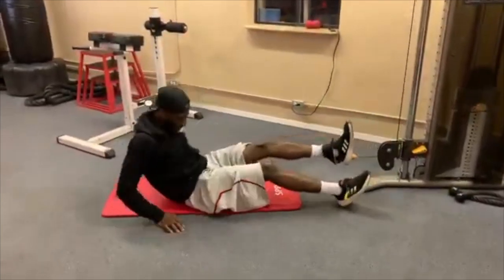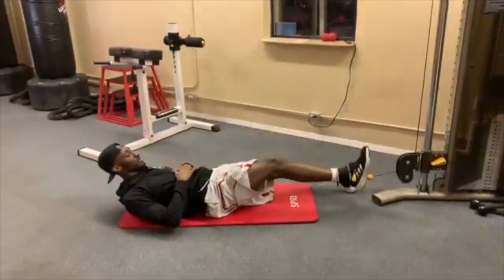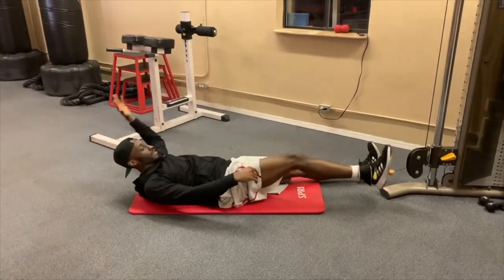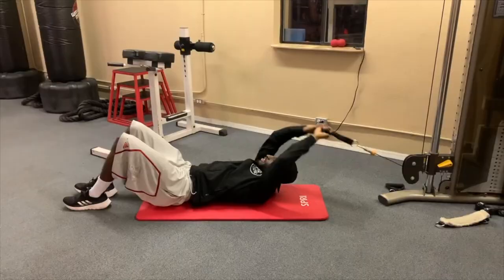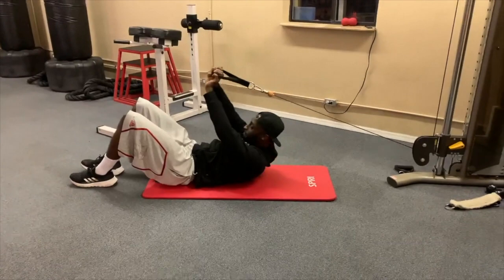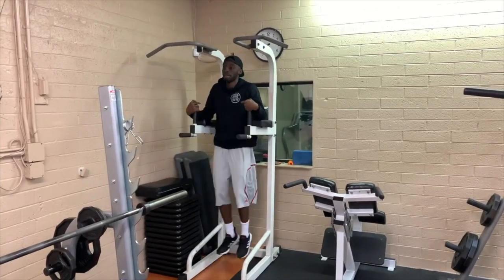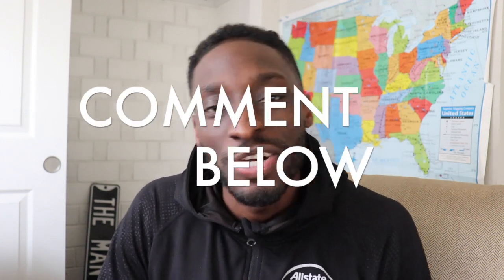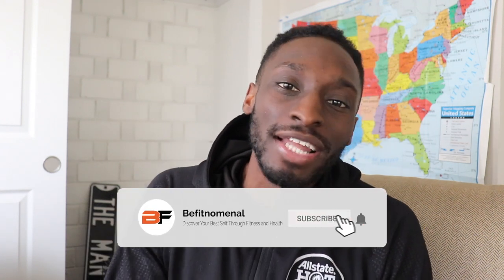Gym Machines To Tighten Stomach Quick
GYM MACHINES TO TIGHTEN STOMACH QUICK . Want to know what gym machines to use to help tighten stomach quick. This video will show you the best gym machines to lose belly fat and to tighten the stomach. It will also show you gym machines to lose inner thigh fat and how to get abs. This is my fat burning gym routine so you can avoid the biggest fat loss mistakes and pick what gym machines to use.